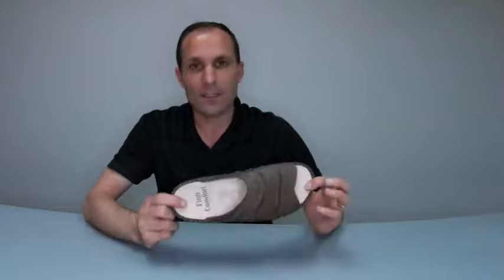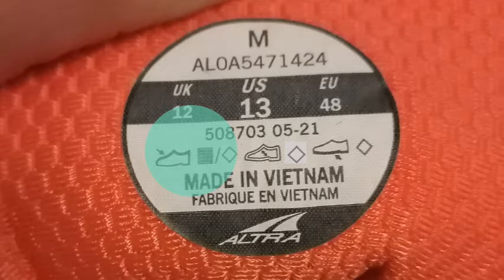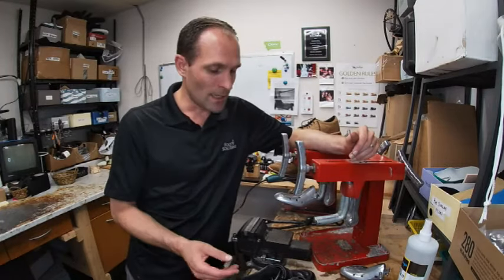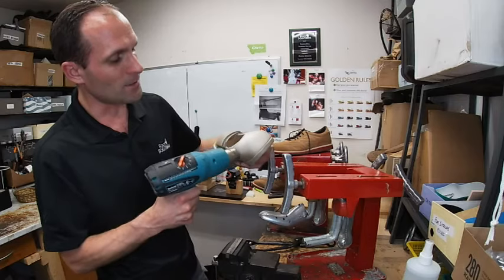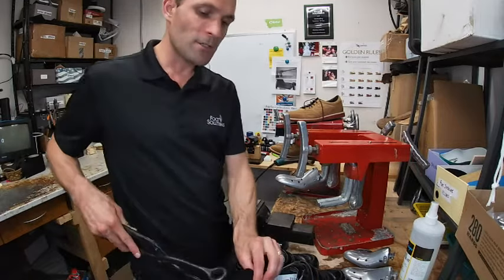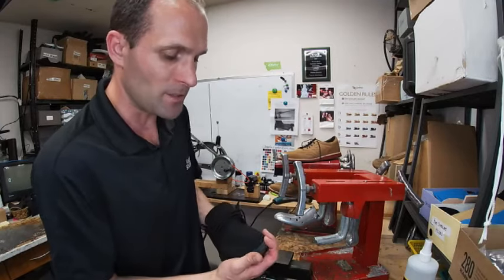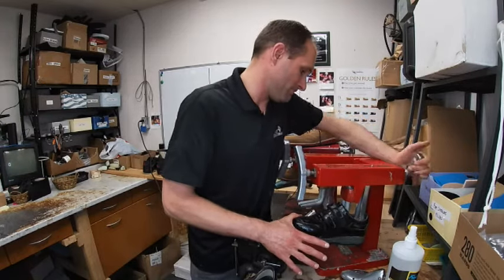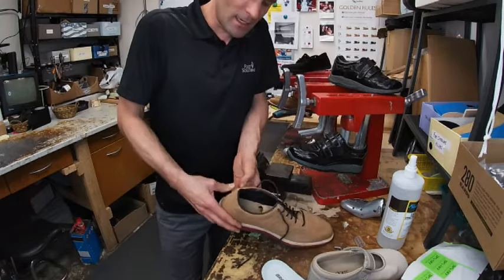How to Widen a Shoe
In this video we discuss and present multiple ways of stretching or widening a shoe. Understand what materials a shoe is made of and how different materials are best expanded.

Video Content:
✓ How to stretch a shoe at home
✓ Which materials lend themselves best to stretching
✓ What to look out for when stretching or widening a shoe
✓ How to soften the heel counter of a shoe
✓ How to know what materials the shoes are made of

00:00 Introduction
00:17 What is Your Shoe Made Of?
02:37 How to Stretch Pedors Shoes
04:35 How to Point Stretch Shoes - Ball and Ring Stretcher
06:31 Why Use Stretch Liquid on Leather Shoes?
07:17 How to Stretch Shoes Using a Mechanical Stretcher
09:52 Softening Heel Counters on Shoes